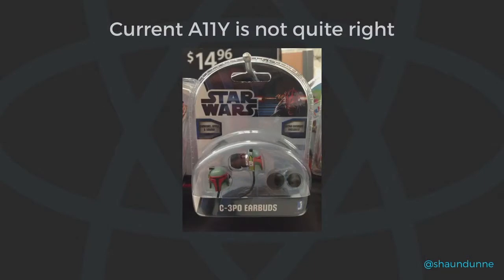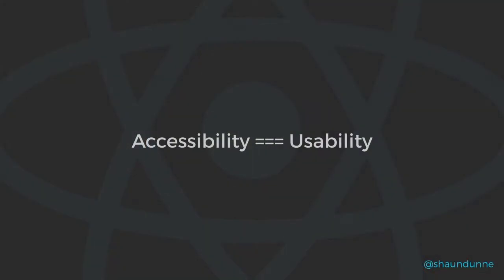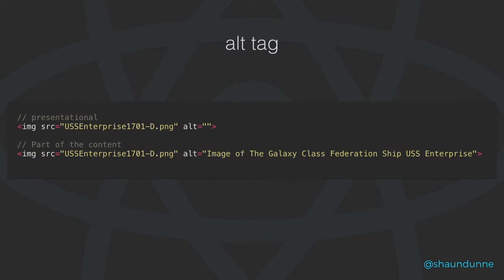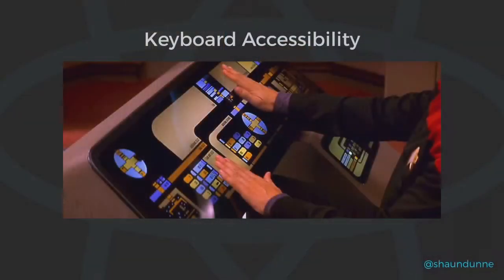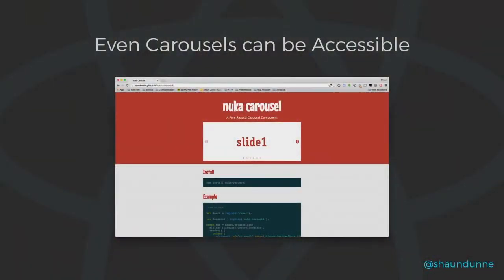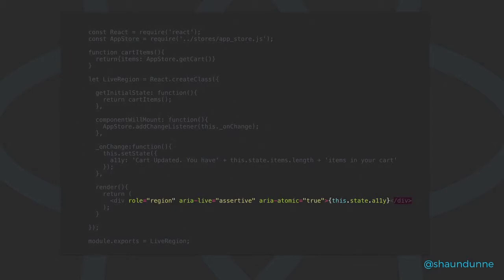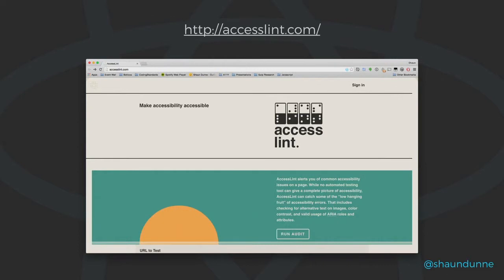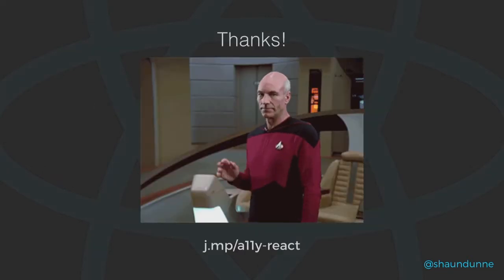React London Meetup April 2015, Shaun Dunne, This Is For Everyone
Shaun Dunne, Head of Front End Development at Boticca.com

Accessibility is often treated like a 'nice to have' or a feature, but it need not be that way. We're entering an era of custom and reusable web components where we can step away from using only what the browser vendors will give us and create our own encapsulated components to do and act the way we want them too, but we need to take a step back and ensure that our components can live happily on a platform that is accessed by 40% of the worlds population. React loves Accessibility and its not difficult to add, lets have a look how and why.